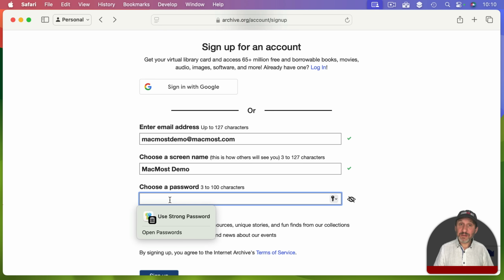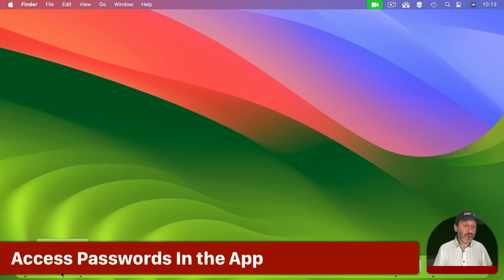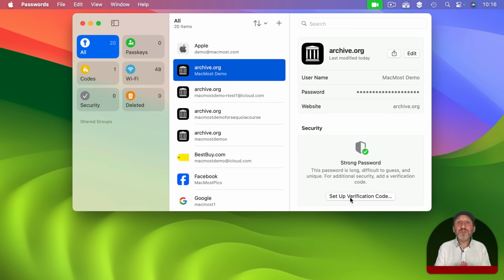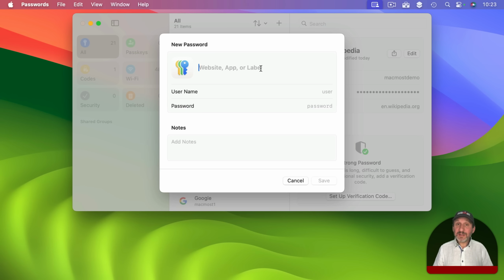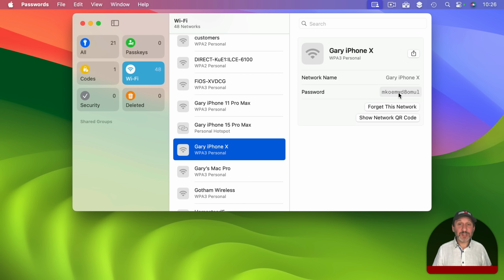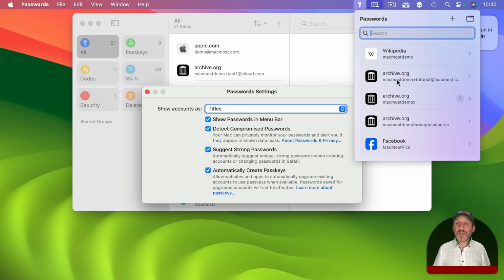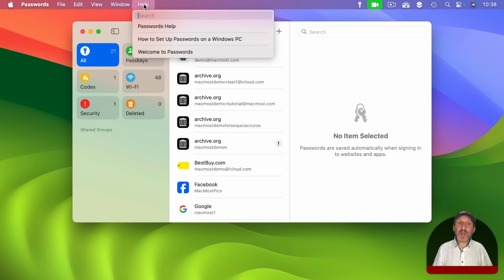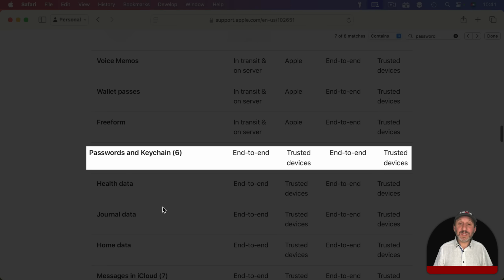Using the Built-In Mac Password Manager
The Passwords app on your Mac allows you to create, store and recall strong unique passwords to make all of your online accounts more secure. In Safari the passwords are created and filled in later without even needing to launch the app. With the Passwords app you can view, search and edit your passwords.

00:00 Intro
00:23 Creating New Website Passwords
01:51 Using Saved Passwords To Log In
02:44 Access Passwords In the App
04:53 Editing Password Entries
05:13 Adding Passwords By Just Logging In
06:14 Adding Codes, PINs, Notes and More
07:04 Accessing Two-Factor Codes
07:55 Accessing Wi-Fi Passwords
08:32 Deleting Passwords
09:00 Security Recommendations
09:32 Settings
10:56 Importing and Exporting Passwords
11:30 Automatic Syncing Across Your Devices
12:24 Third-Party Browsers, Apps and Password Managers
13:00 Security and Encryption